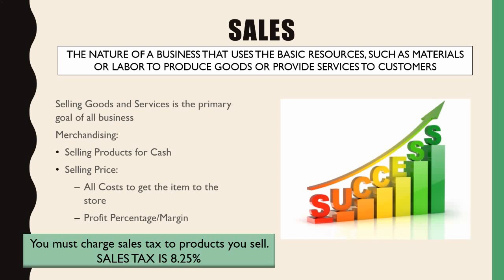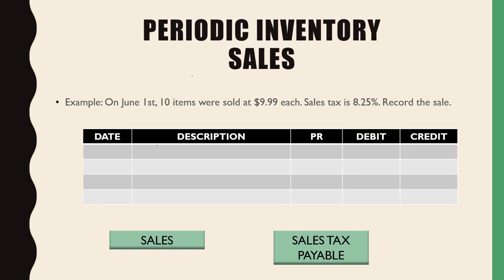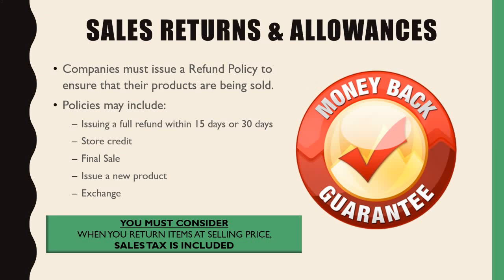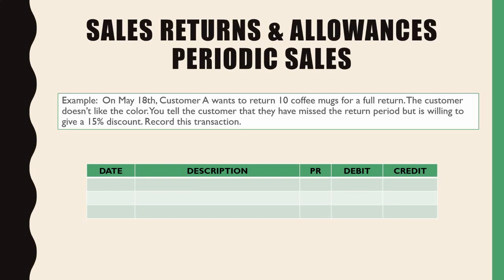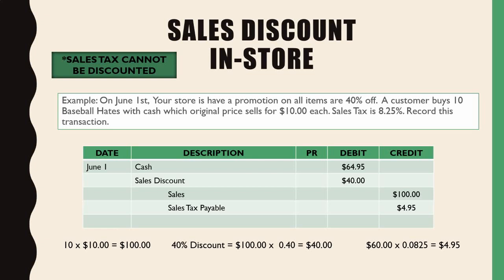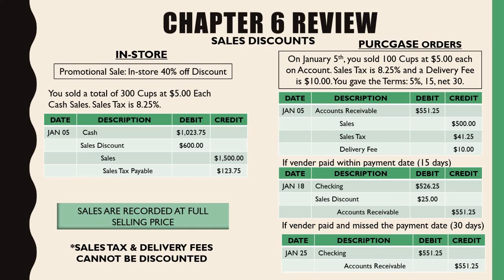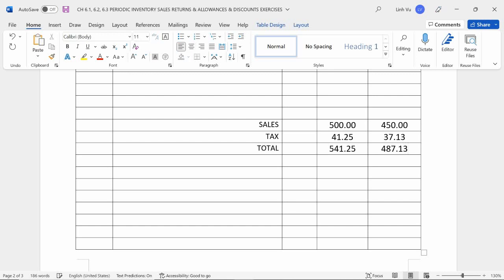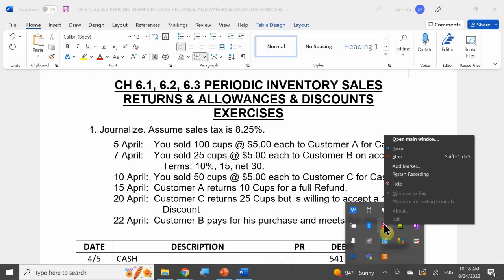AM ACCT 8.8 CH 6.1 6.2 6.3 PERIODIC SALES